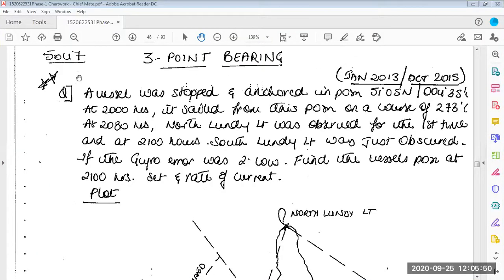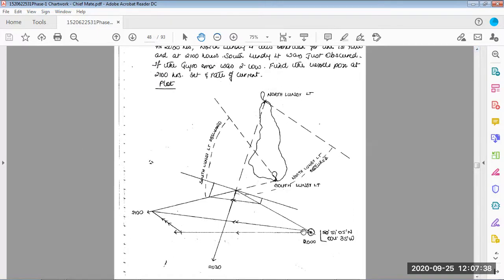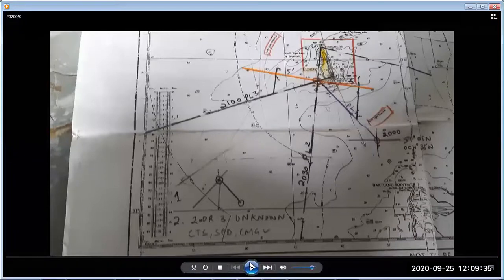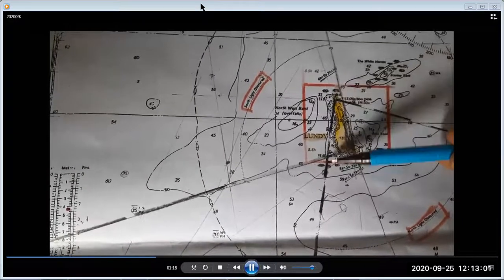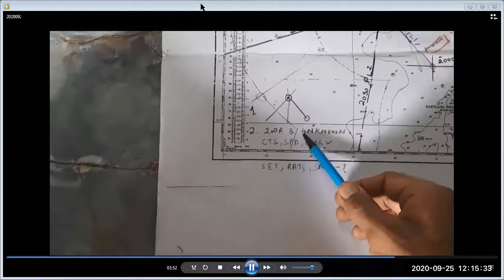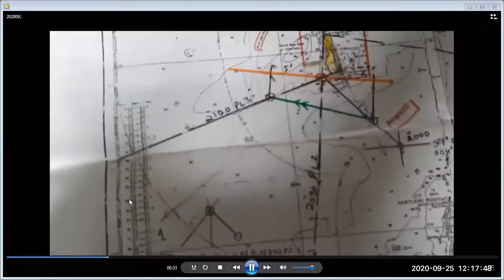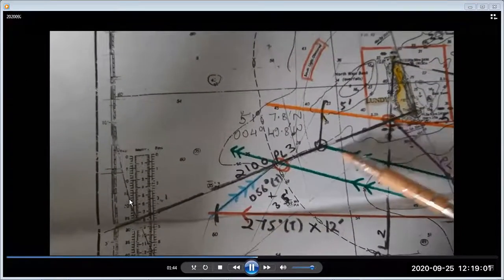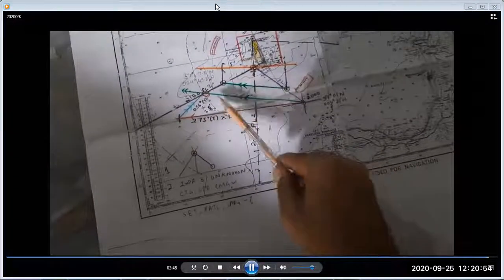3 POINT BEARING N LUNDY SOUTH LUNDY LT CHART WORL SOLVED BA 5047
CHART WORK SOLUTIONS

DOUBLING THE ANGLE AT THE BOW BA 5047 GOWANS HEAD AND LT WITH 1 HSA ANGLE
RUNNING FIX SOLVED EXERCISE CAPT PURI BOOK CHART BA 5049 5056 ANVIL PT N RUNNING FIX ON BILL OF PO